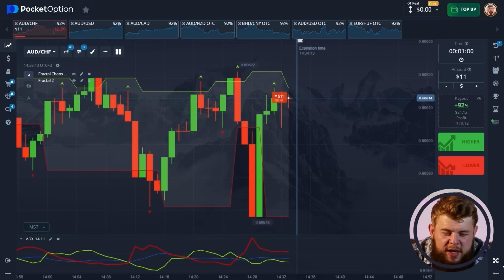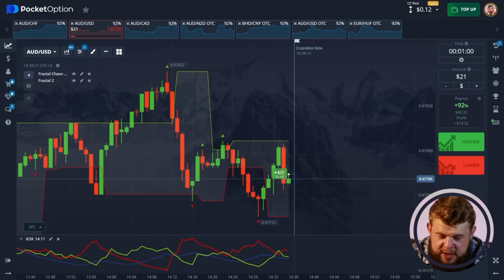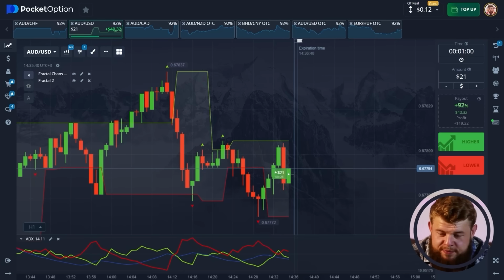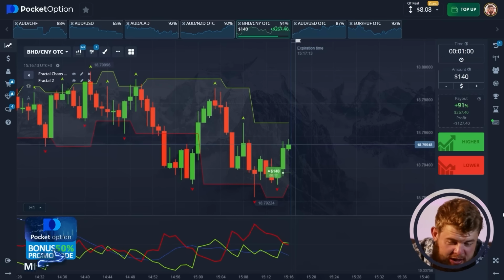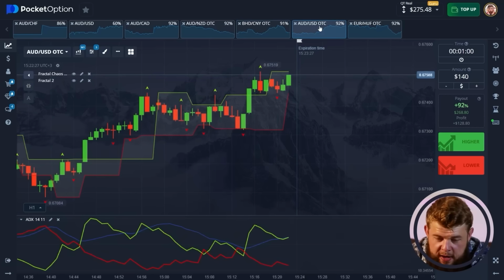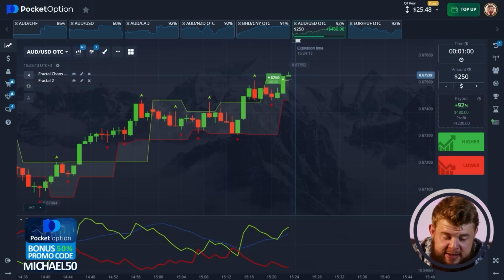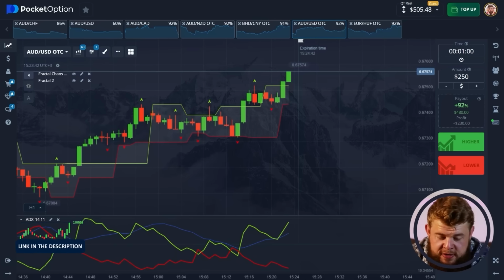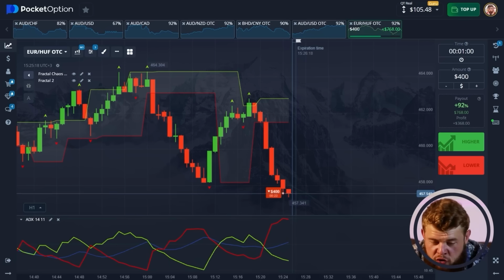TRADING SHOULD BE PLEASURE ! Pocket Option Account Growth ! Pocket Option Scalping With Fractal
Pocket Option Account Growth flows smoothly when Pocket Option Scalping With Fractal aligns because TRADING SHOULD BE PLEASURE once the approach clicks. I combine Fractal with ADX to catch pullbacks and confirm reversals using Hammer and Doji candles on AUD/USD and AUD/NZD.

I show you exactly how my pocket option strategy for small account growth develops in real time. Trading chart patterns explained becomes practical when you see the entries form step by step.

I always follow how to manage risk in trading by keeping position sizes conservative regardless of balance. Day trading small account tips like these help me stay consistent without overextending.

Chart patterns explained for beginner traders form the core of every session I record so you can build your own edge.

⏱️ TIMESTAMPS
0:00 First trade: Buy on pullback in flat channel, balance $11 to $21
1:06 Second trade: Buy on Head and Shoulders failure and flat channel pullback, balance $21 to $40
2:07 Third trade: Buy on descending channel support pullback turning to upgoing correction, balance $40 to $77
3:09 Fourth trade: Sell on flat channel upper edge pullback with bearish Hammer and Doji, balance $77 to $148
5:08 Fifth trade: Buy on Fractal channel bottom line and support pullback, balance $148 to $275
6:16 Sixth trade: Buy on upgoing channel and Trend Line breakout, balance $275 to $505
7:46 Final trade: Sell on support line breakout with ADX confirmation, balance $505 to $873

pocket option account growth
pocket option scalping
how to use pocket option for beginners step by step
pocket option strategy for small account growth
proof of pocket option withdrawal process
otc trading on pocket option explained
trading on pocket option app via phone tutorial
how to setup and use pocket option demo account
day trading small account tips